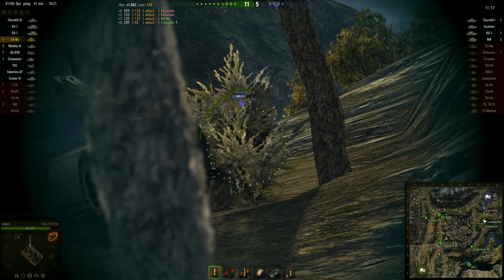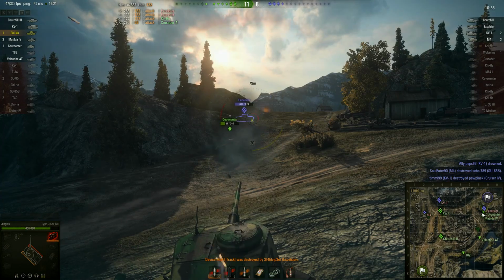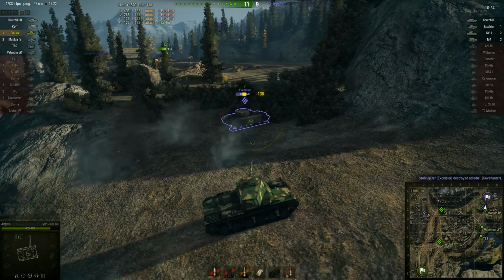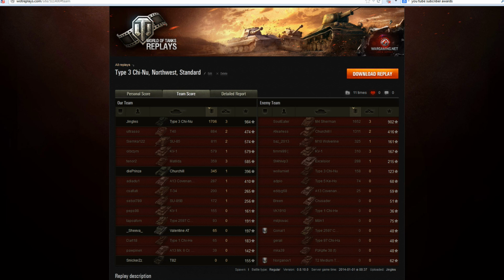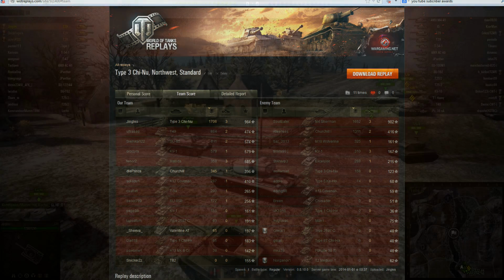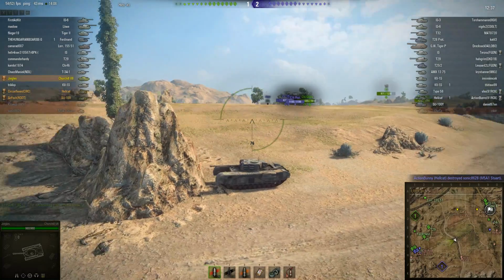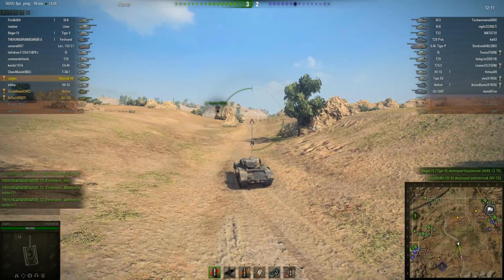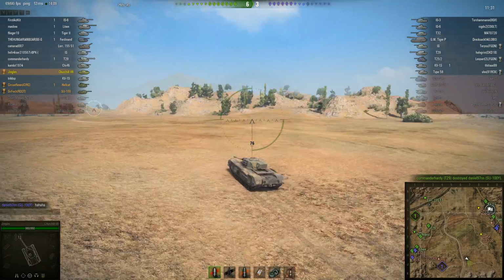World of Tanks - Random Acts of Violence 7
This time around we're taking advantage of our teammates in the Type 3 Chi-Nu and T29, and showing you how the Mark VII Churchill is the best damn tier 6 scout tank in the game.